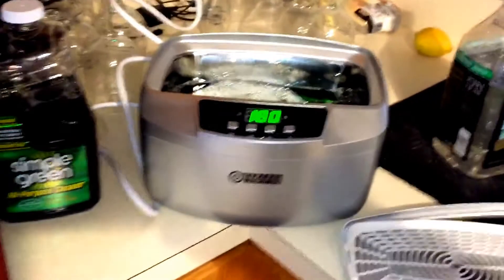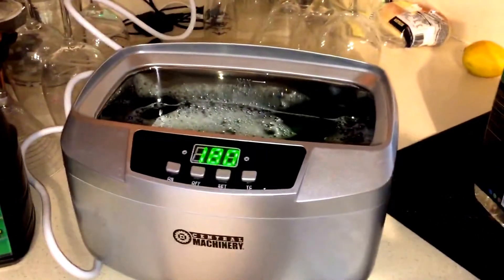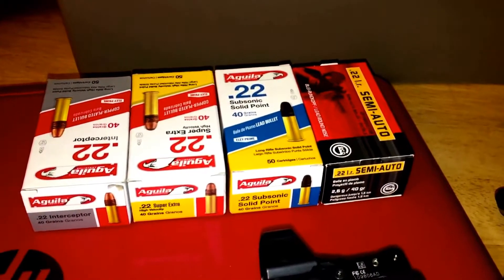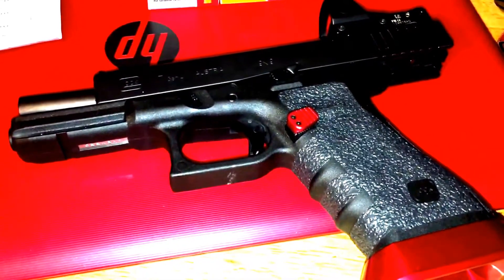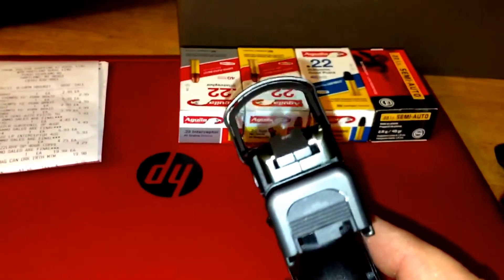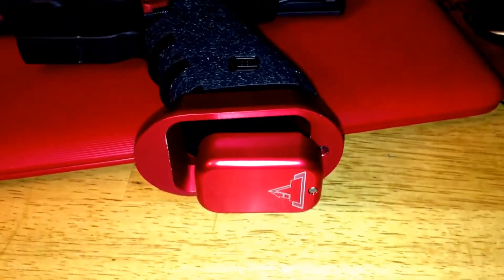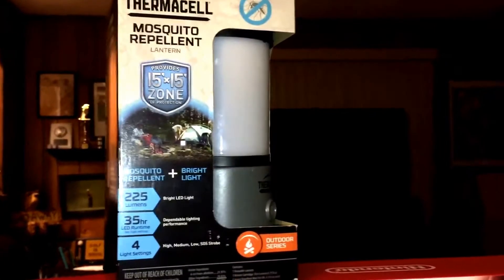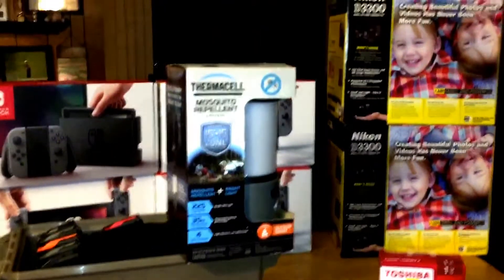Walmart and Rural King Scores April Fools Day - Glock Update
Glock Update Some Wally and Rural King Scores